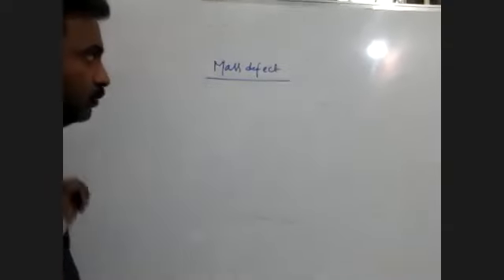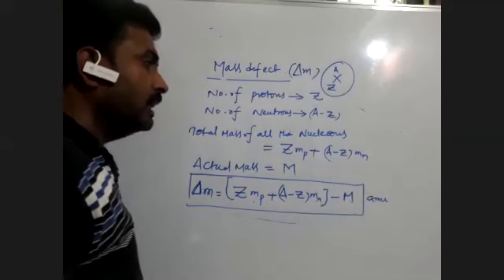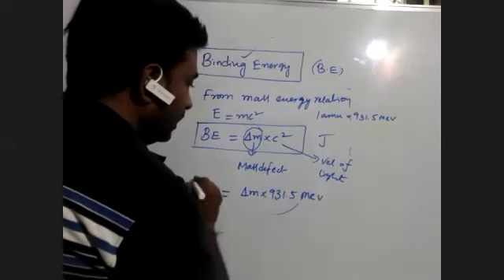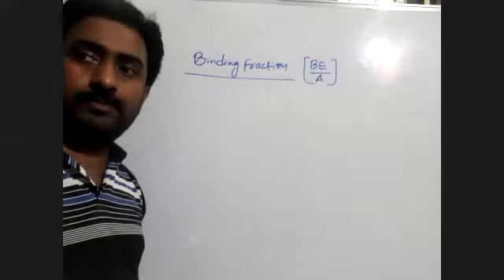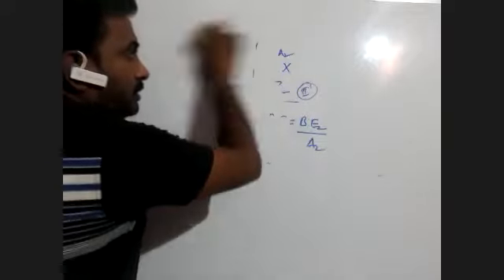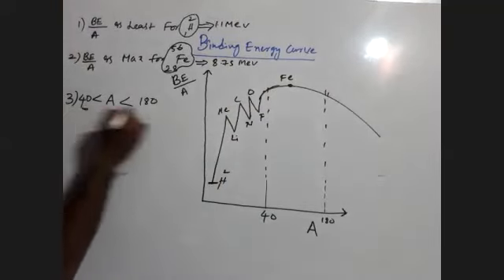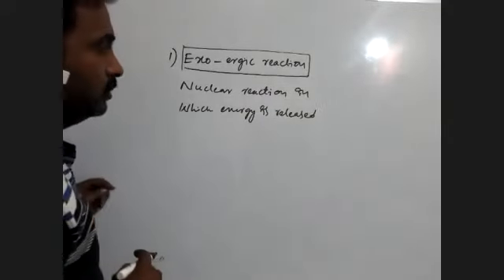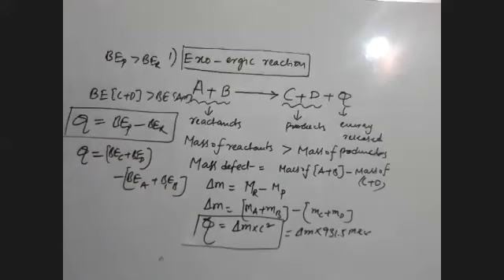nuclear physics class 12